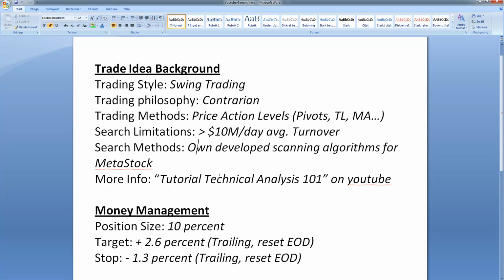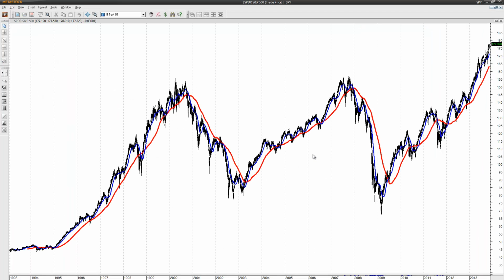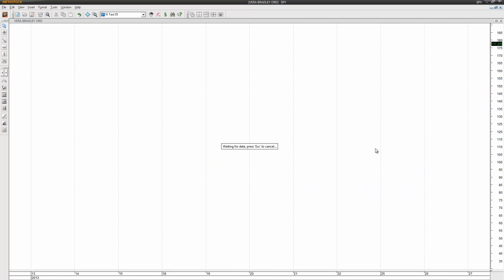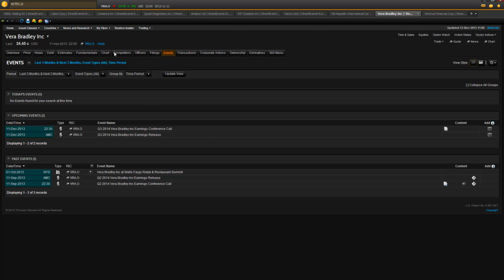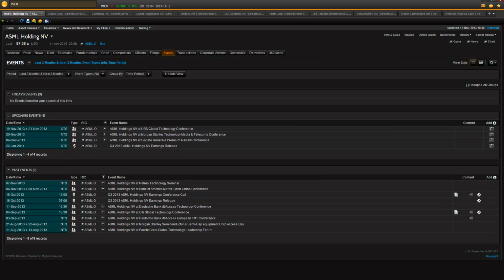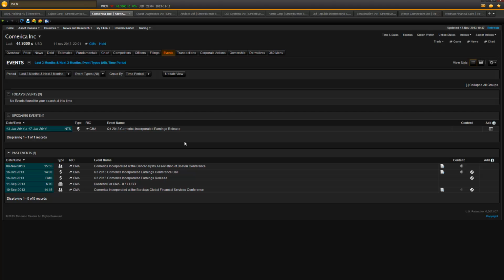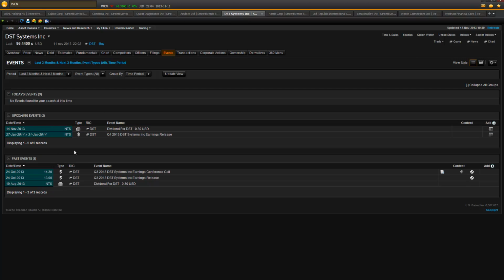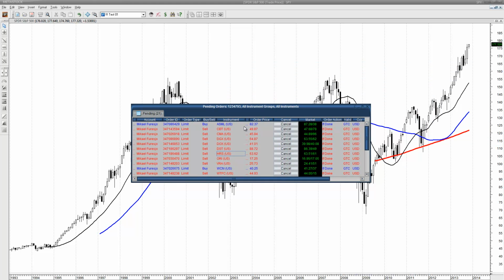Swing Trading Limit Orders before the US Markets Open 12th Nov 2013